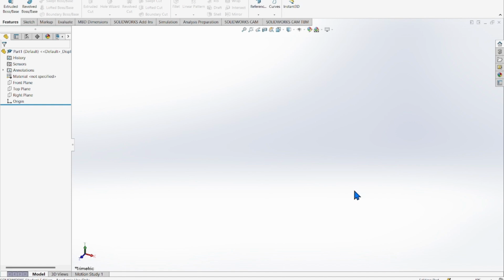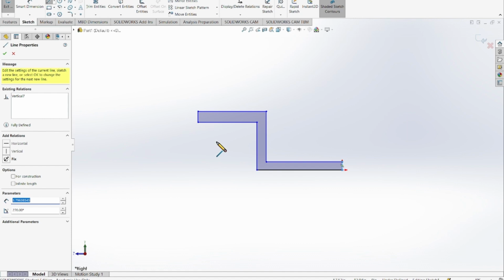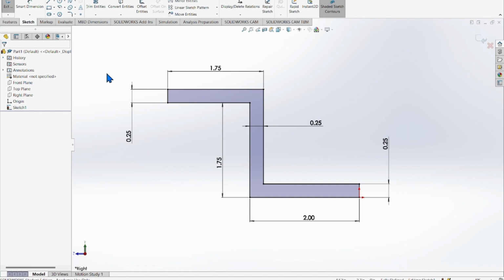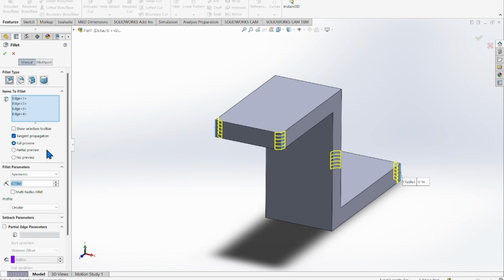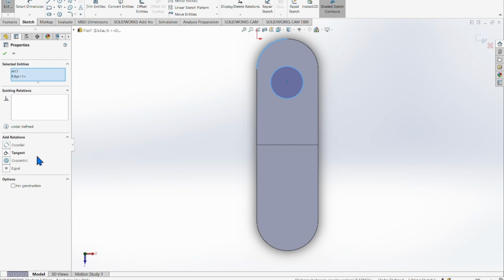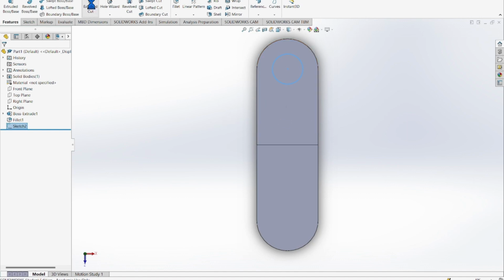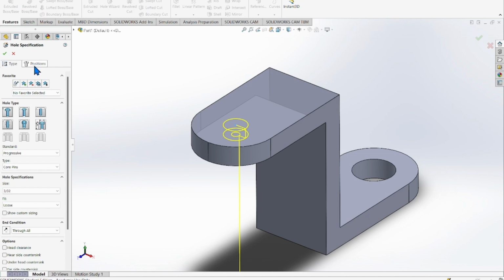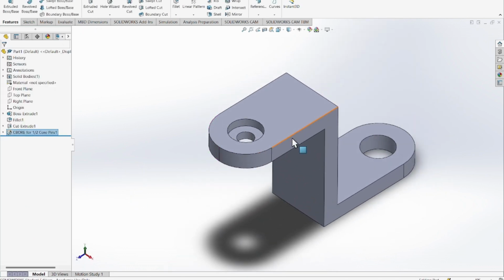Solidworks 2024 Intro to Solidworks basics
Welcome to Solidworks 2024 Fall Semester. We are going to the basics of introducing the software and get to the process. The other introduction and basics to learn about the tools will be discussed in a different video. For now, lets go through the design and this will have commentary of me talking. enjoy.